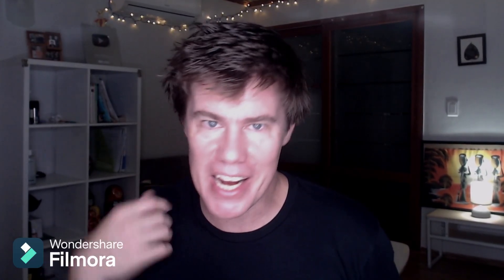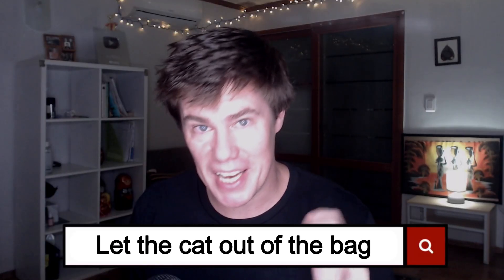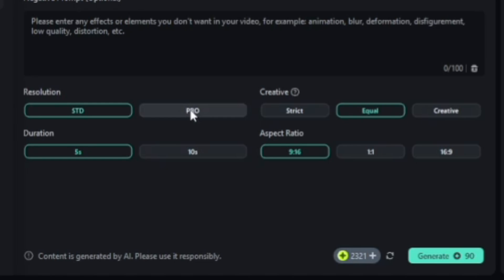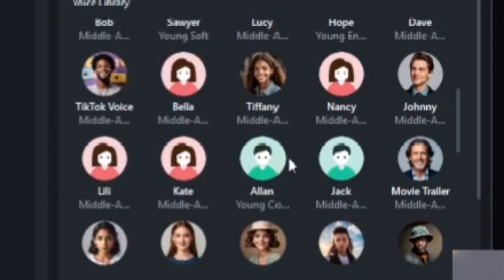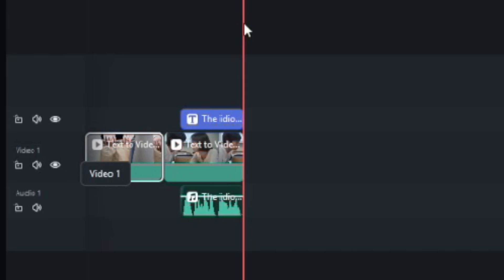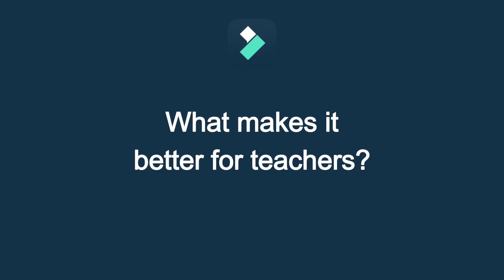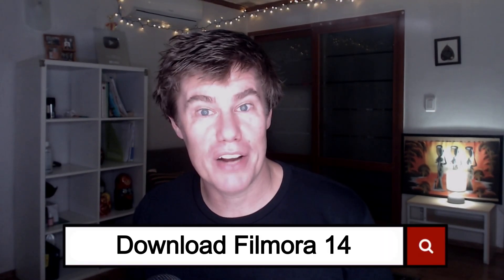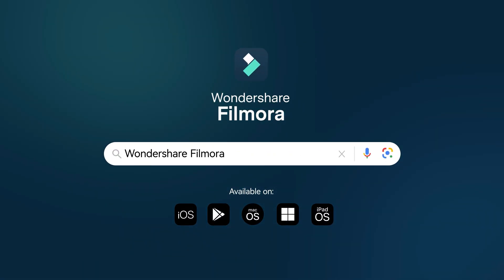How Teachers Can Now Make Pro Videos FAST (Filmora + Google Veo3)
Step-by-step guide on how to create stunning, engaging videos for your school,  ESL classroom, online courses, or YouTube channel — all using Filmora’s easy editing tools and the power of Google Veo3’s AI video generation.

Whether you’re an ESL teacher, school educator, or online tutor, you’ll learn step-by-step how to:
✅ Use Google Veo3 to create cinematic, AI-generated video scenes
✅ Edit like a pro with Filmora’s beginner-friendly tools
✅ Add titles, transitions, and effects to make your lessons engaging
✅ Save time while producing professional-quality content for students

💡 Perfect for teachers who want to:
Enhance online lessons
Create explainer videos
Make interactive learning content
Grow a teaching YouTube channel
🎬 Make Professional Teacher Videos in Minutes with Filmora & Google Veo3!
📌 Tools Used in This Video:
Google Veo3

If you’re ready to save time, wow your students, and level up your teaching videos, this tutorial is for you!